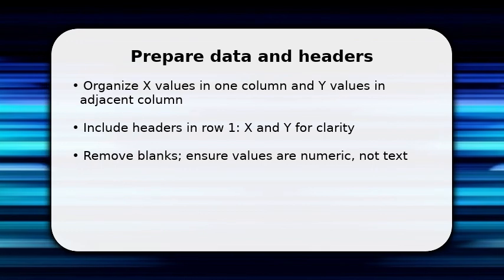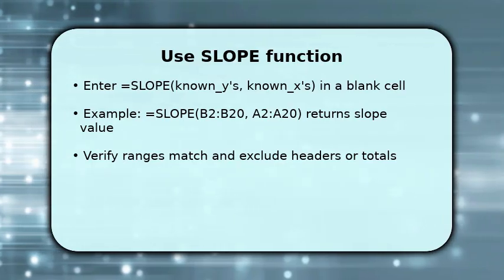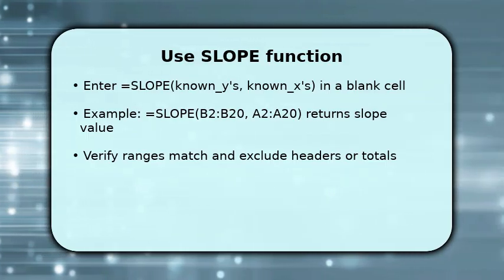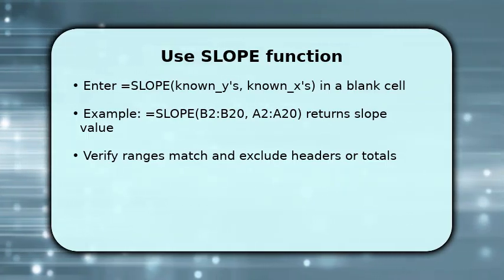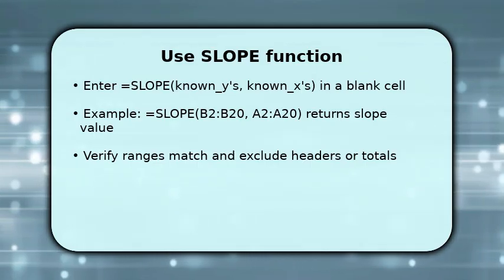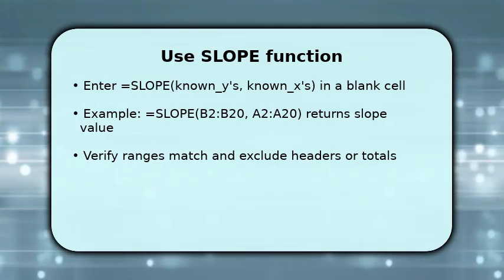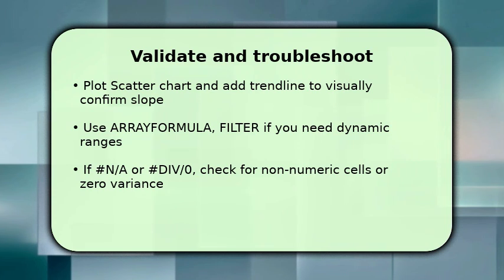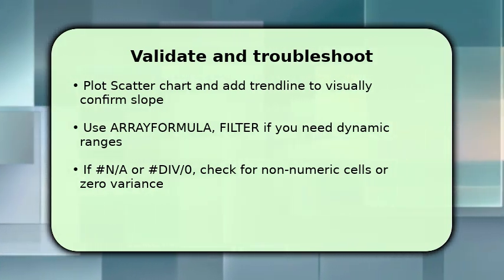How to Find Slope on Google Sheets (full Guide)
How to Find Slope on Google Sheets (full Guide) | 🔒 Surfshark VPN Deal — Stay private and secure. $1.99/mo + 3 Months Free ▸

Dive into the world of data analysis as we unravel how to calculate and find slopes in Google Sheets. This comprehensive guide will equip you with step-bythy techniques, formulas, and practical tips for mastering slope calculations within your spreadsheets.

find slope google sheets, calculate slope excel formula, google sheet gradient function, linear regression in Google Sheets, trend analysis with slopes